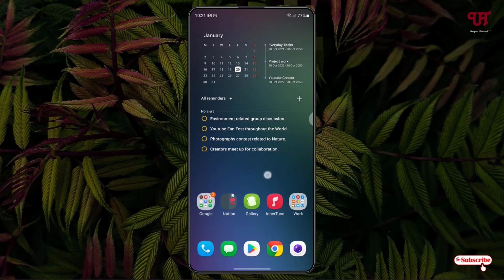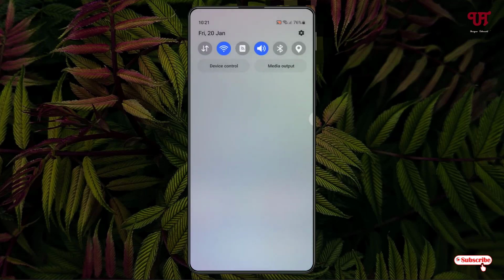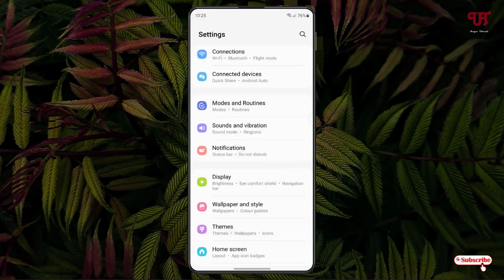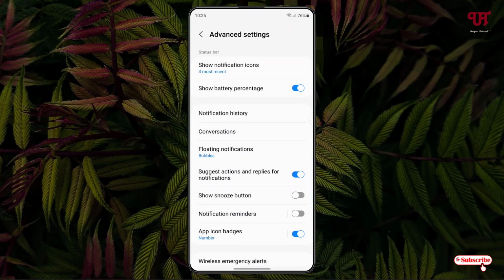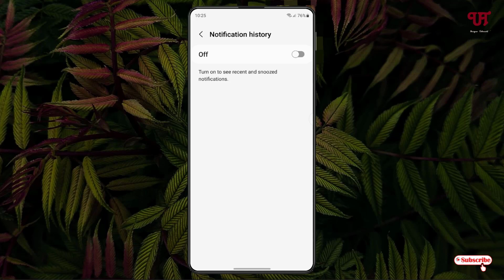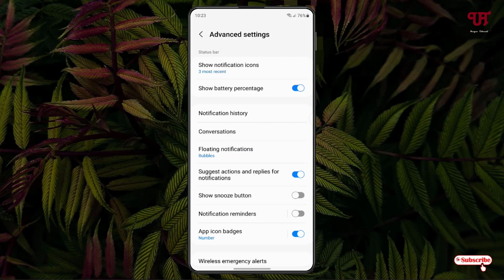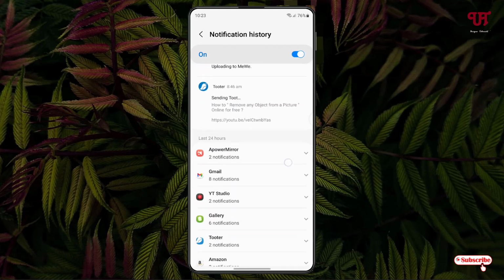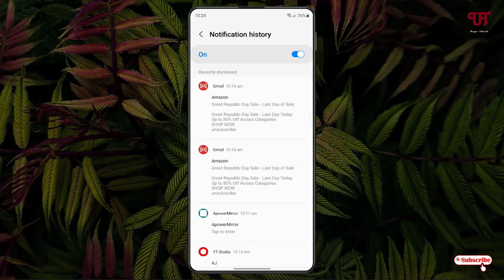How to find out all the Notifications that are recently cleared or dismissed in Samsung smartphone ?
This video tutorial is all about How to find out all the Notifications that are recently cleared or dismissed in Samsung smartphone.